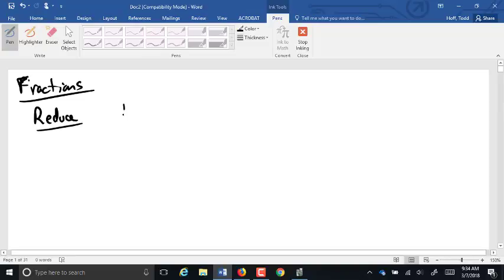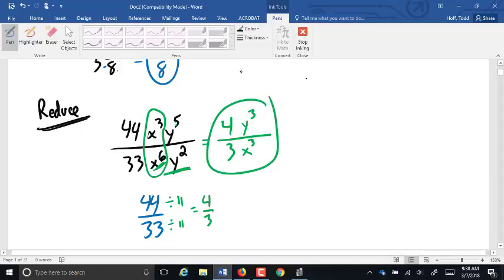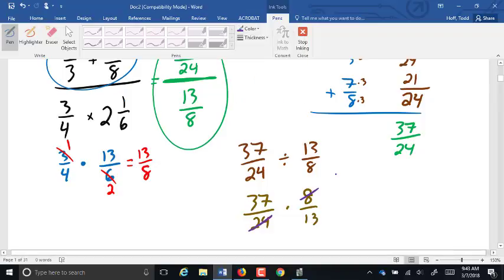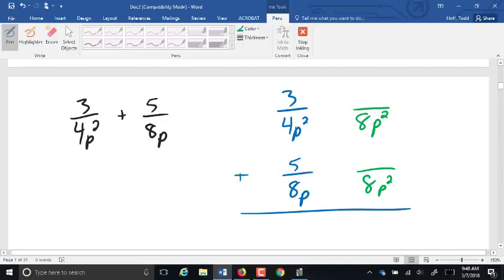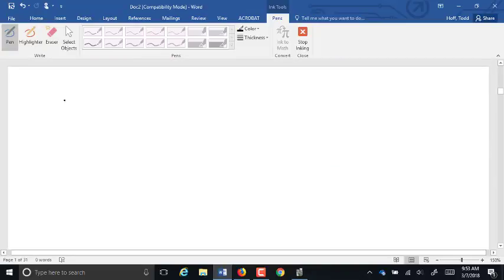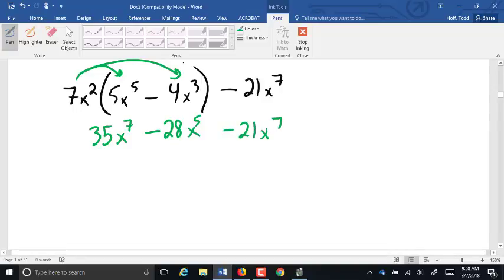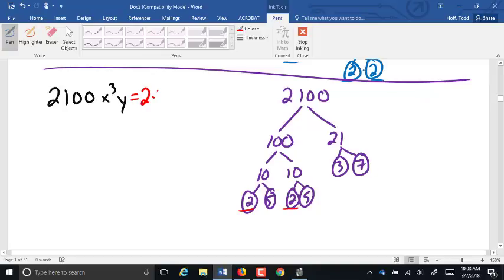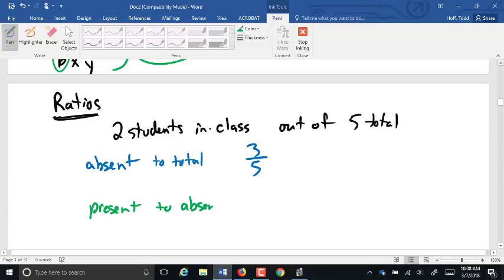19 Test 2 Review